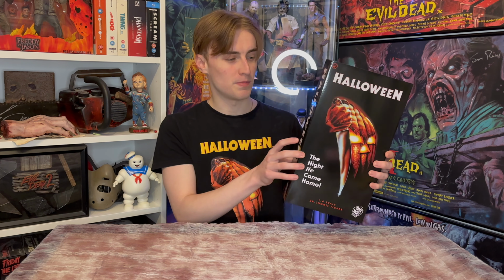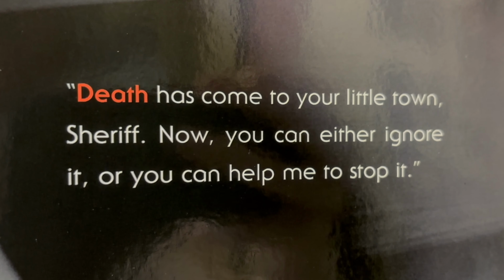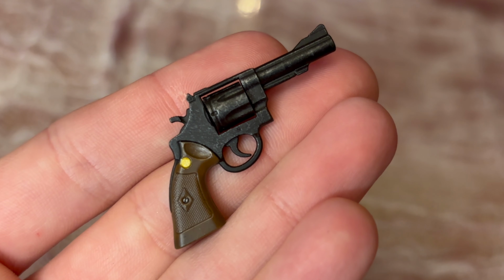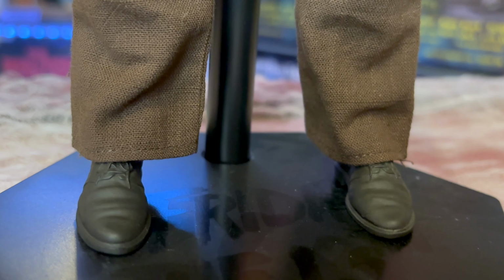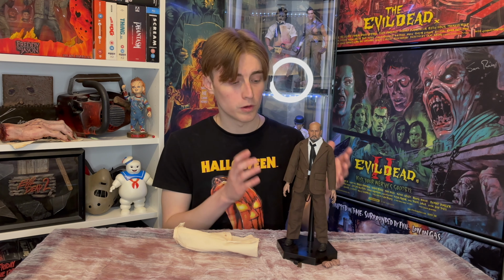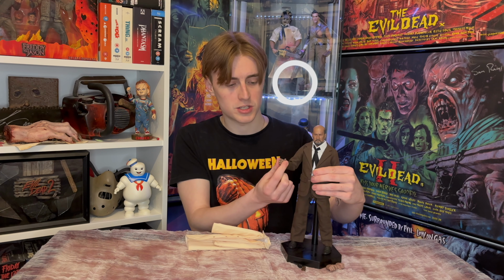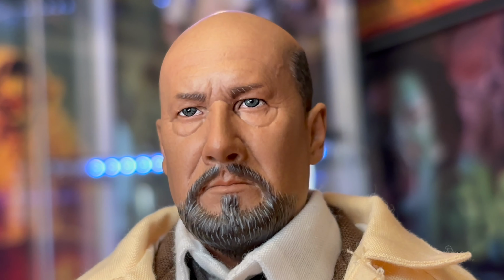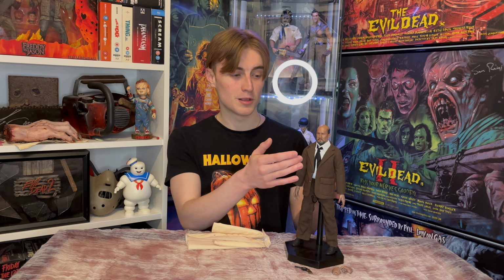TRICK OR TREAT STUDIOS 1/6 Dr Loomis Figure UNBOXING & REVIEW! Halloween 1978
In today’s video I’ll be unboxing and reviewing the brand new and much anticipated Dr Loomis 1/6 scale figure from Trick or Treat studios! Let me know your thoughts and feelings on this collectible in the comments below!

Chapters
0:00 Intro
1:05 Unboxing
6:20 Figure Review
6:44 Accessories
8:34 Tailoring
14:18 Articulation
15:14 The Sculpt
18:50 Pricepoint and Final Thoughts
20:27 Figure Showcase